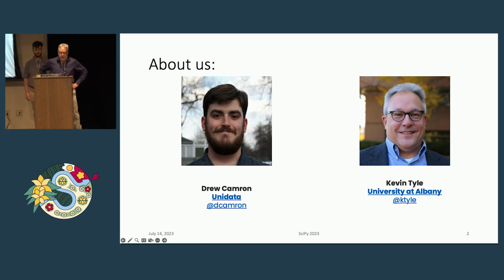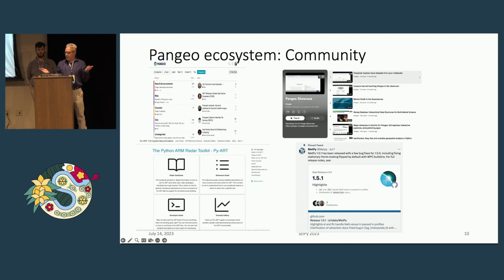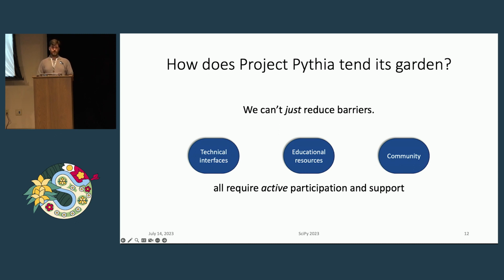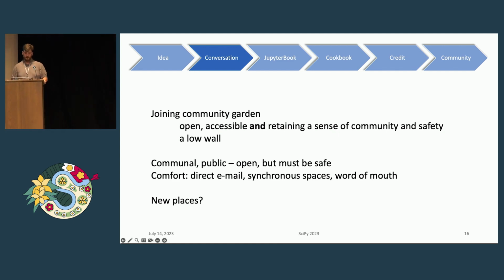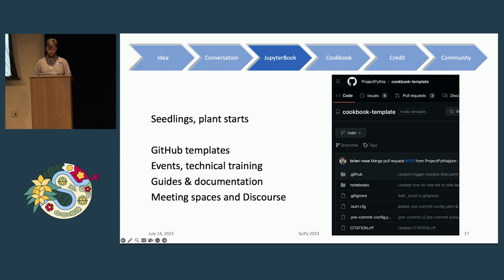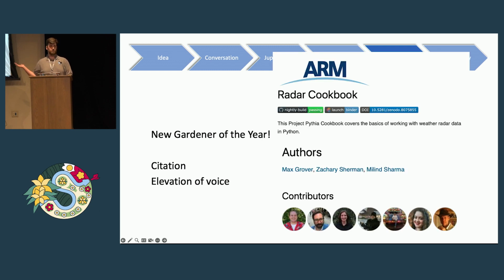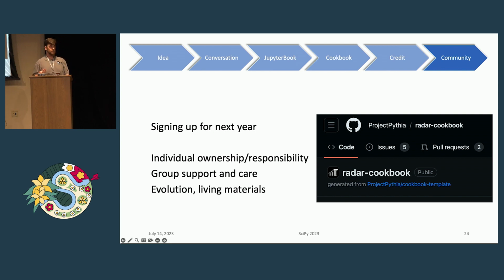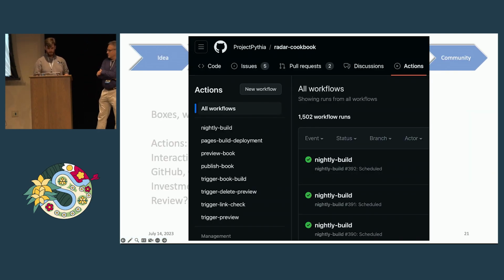Drew Camron, Kevin Tyle - Better (Open Source) Homes and Gardens with Project Pythia | SciPy 2023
As scientists continue to embrace the Jupyter ecosystem for constructing computational narratives of their science through code, data, and rich text, they may encounter technical and community barriers to maintaining and sharing their science with new and existing audiences. We demonstrate the value of open-source science community building and getting there through reliance on the open-source Jupyter ecosystem, pre-packaged GitHub and BinderHub-based infrastructure, and documentation for creating, sharing, testing, and maintaining Pythia Cookbooks for their computational narratives.